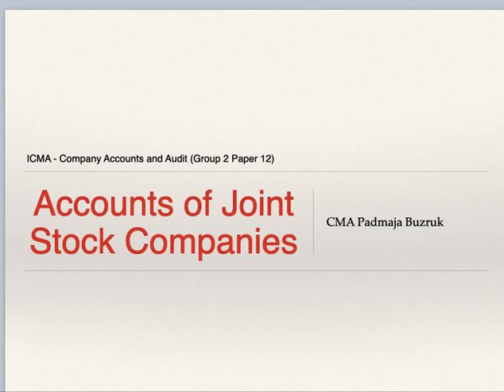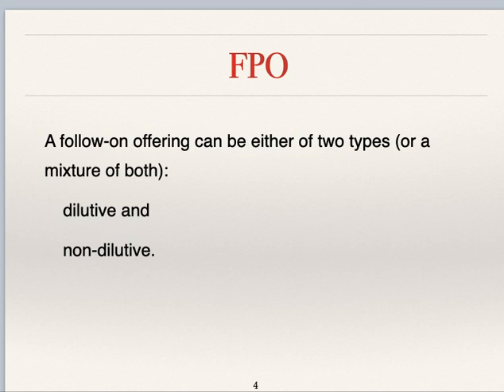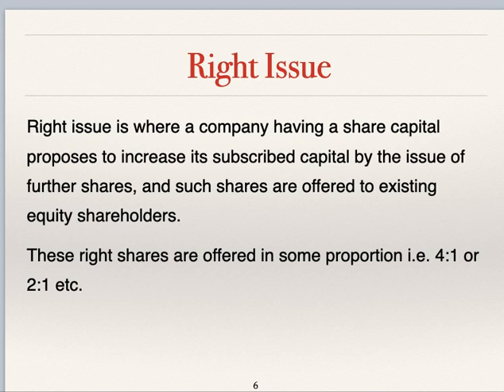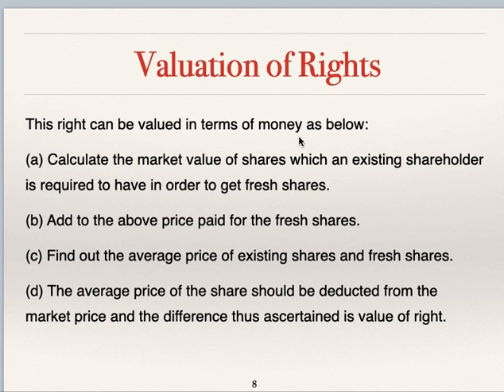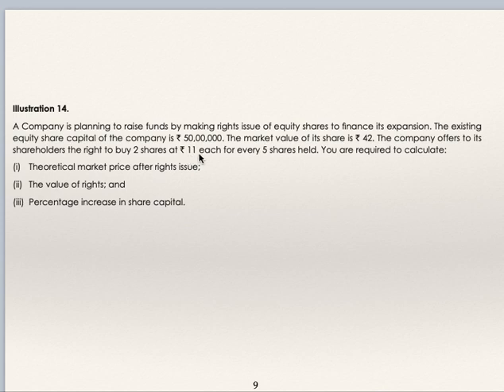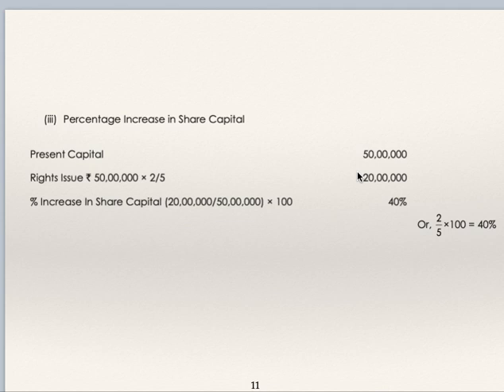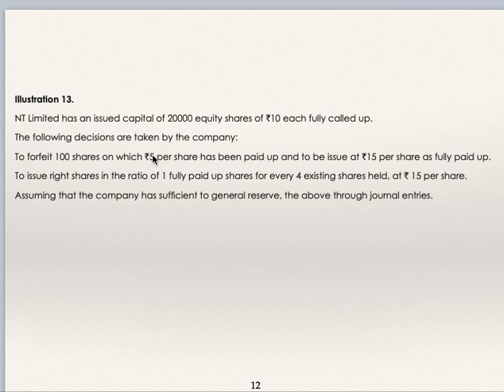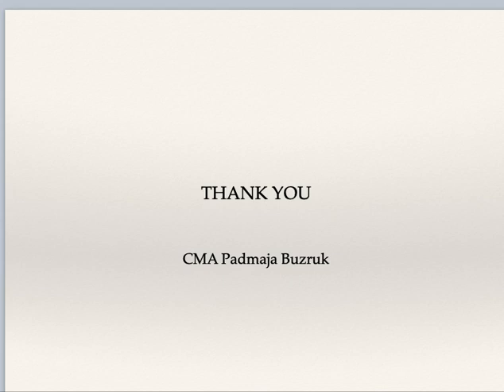ICMA Inter - Paper12 - Issue of shares 8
Based on 2016 syllabus. Students appearing for CMA Intermediate paper 12 (Company Accounts and Audit) will get more clarity on Issue of Shares
IPO
FPO
Right issue
Valuation of right
illustration on valuation of right
illustration on Forfeiture & re issue of shares, issue of right shares